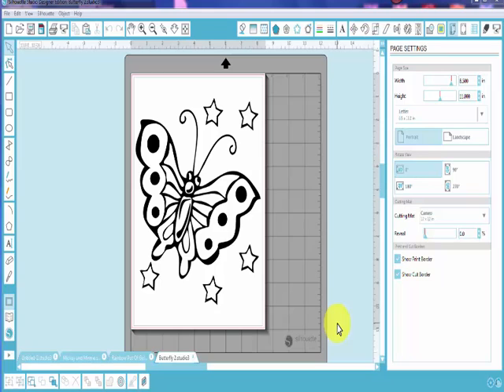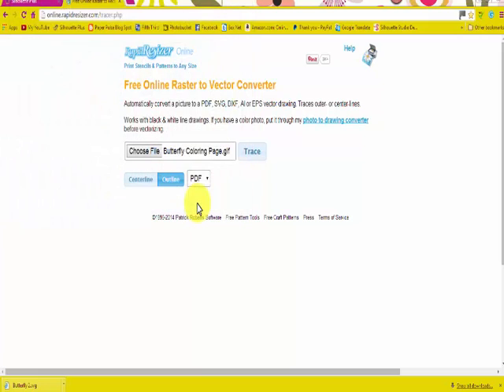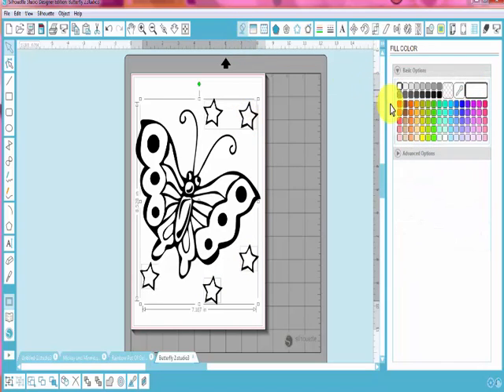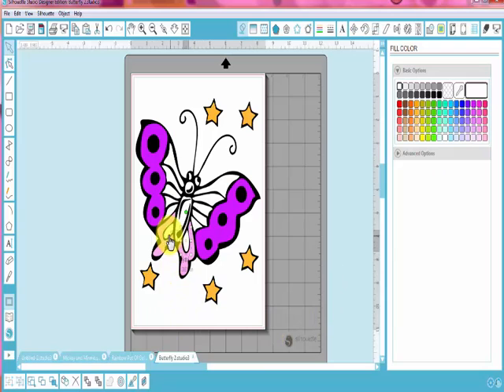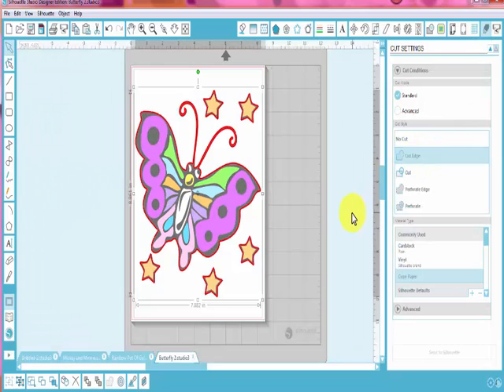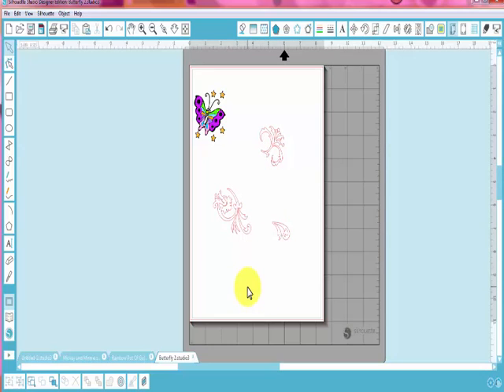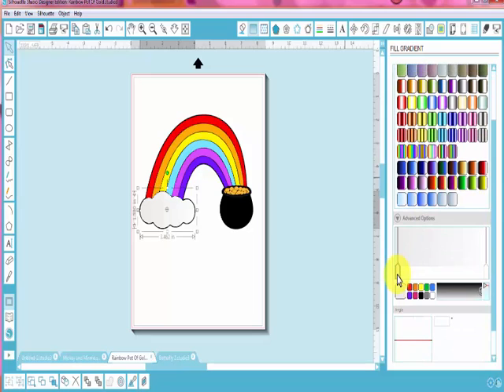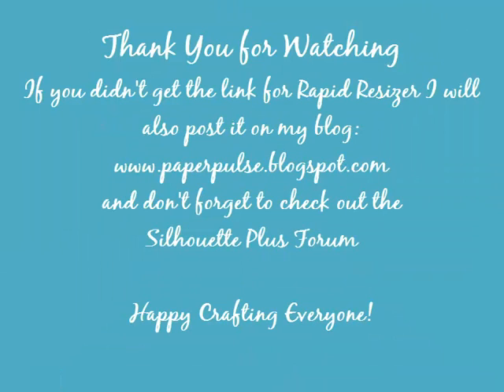Studio V3 - Converting Coloring Pages to Cutting Files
It is never my intention to break any copyright or TOU's. Please make sure you abide by these restrictions. Happy crafting everyone and God bless.

This video tutorial will show you how to convert and color coloring pages in Studio with a free, easy to use online tool.Just imagine all of the neat cutting files you can make and have fun at the same time.